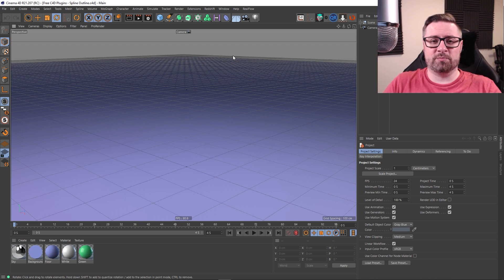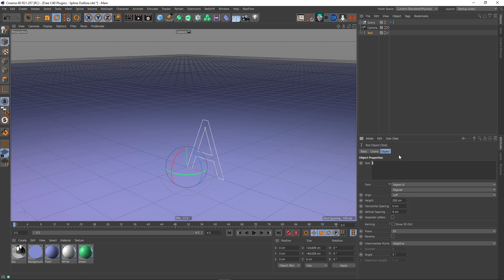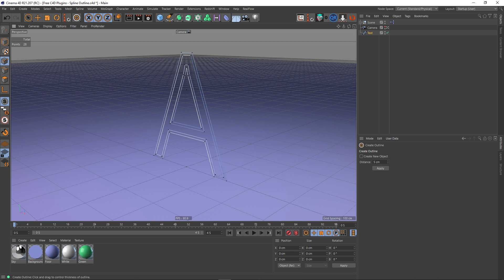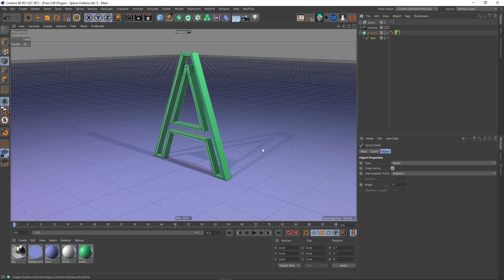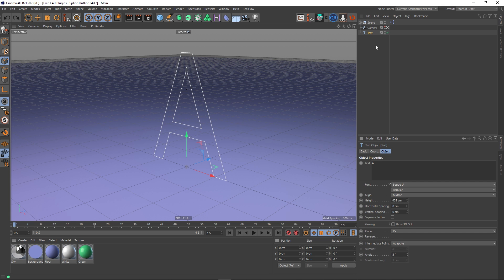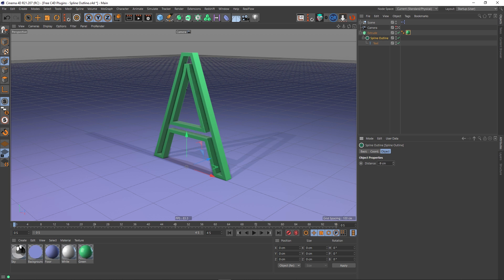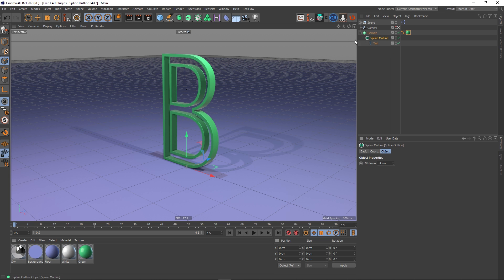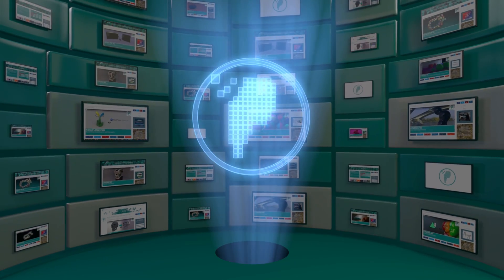Free C4D Plugins: Spline Outline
In this Free C4D Plugins video we take a look at Spline Outline by Matthäus Niedoba. The Spline Outline plugin offers something that the native Spline Outline command doesn't, it's completely non-destructive.